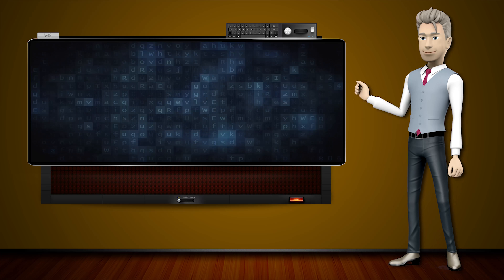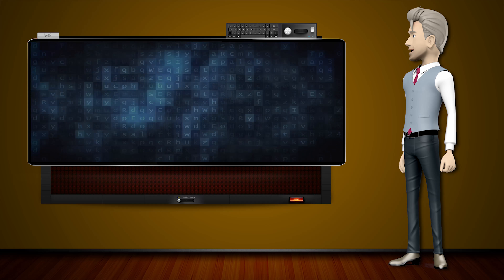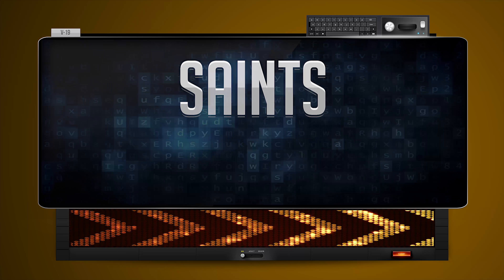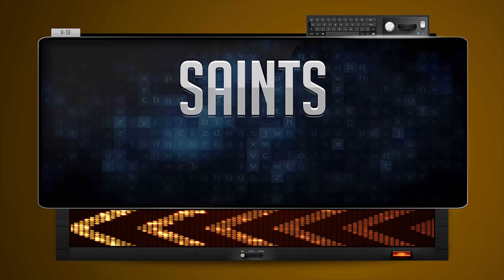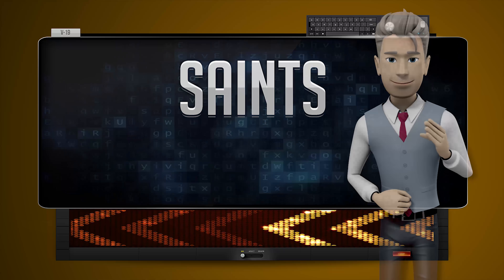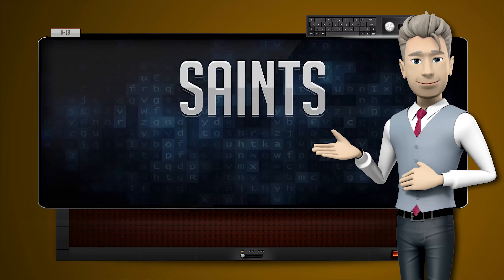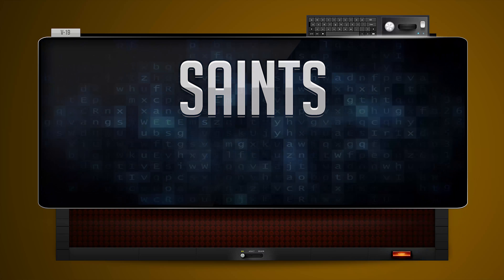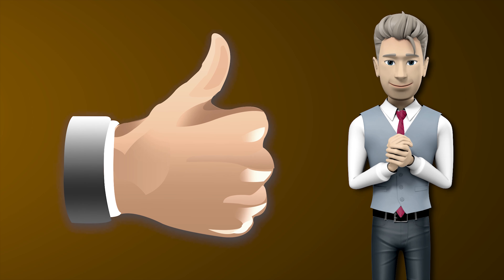SAINTS - How To Say It Backwards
SAINTS Backwards.